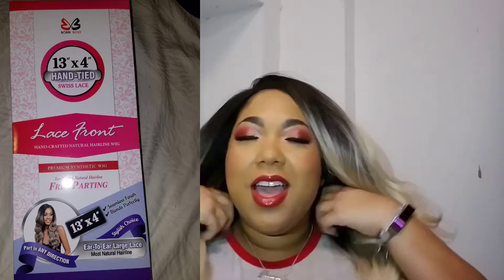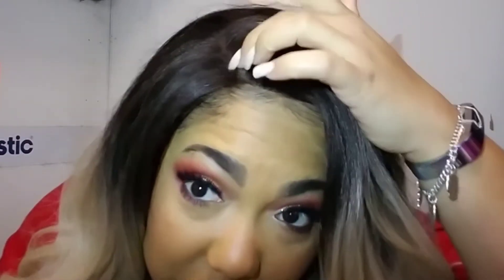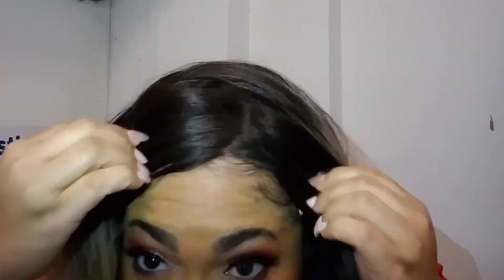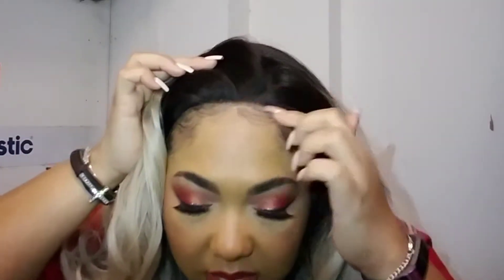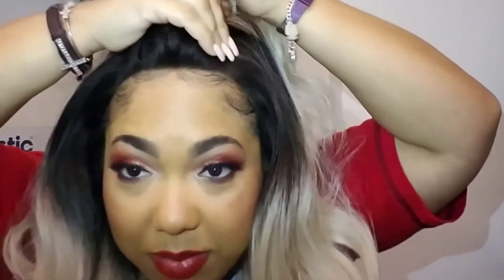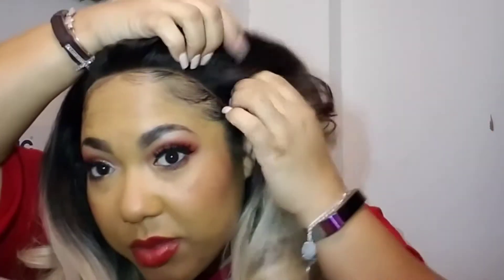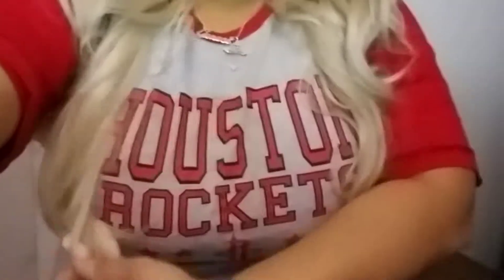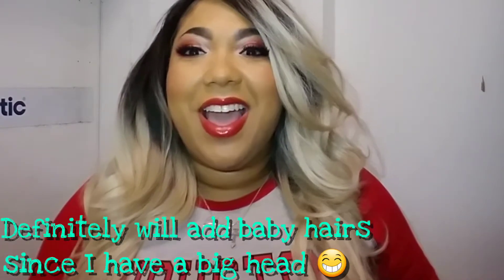Best Blonde Wig Ever!!😍😍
Unit:  Bobbi Boss Keeshana MLF224
Color:  TT6/56